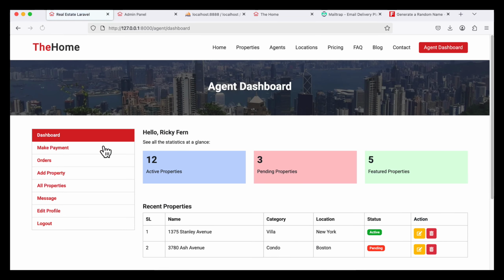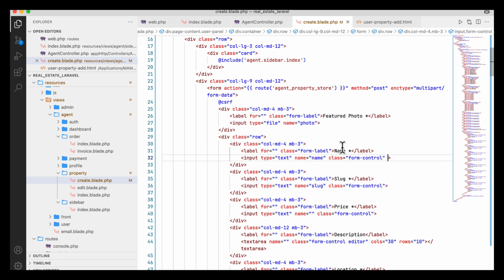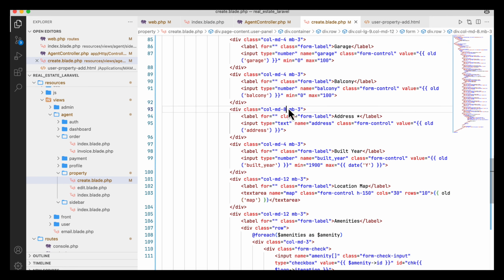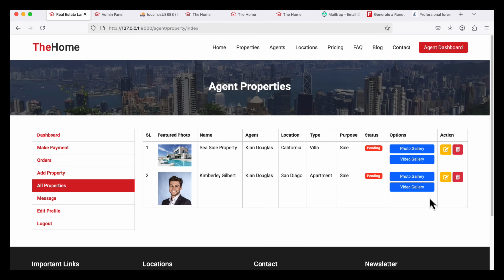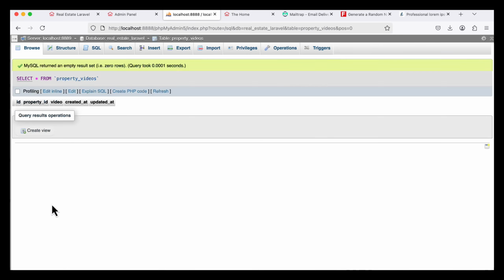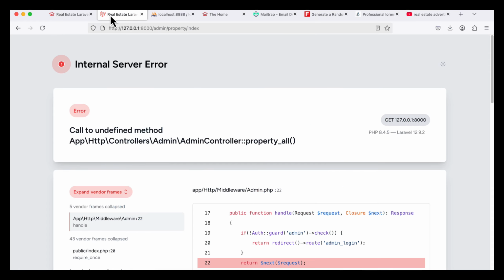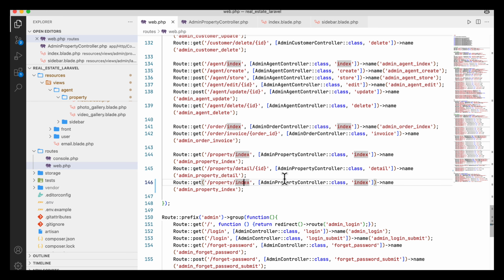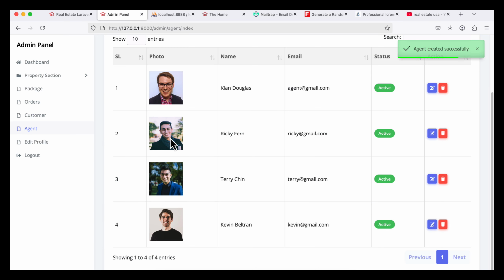Laravel 12 – Laravel Real Estate Project | Step-by-Step Tutorial (Part 7)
In this tutorial series, you’ll learn how to build a real estate web application using Laravel from scratch. We’ll create both the frontend and the admin panel so you can easily manage properties, agents, and other site content. This project will give you practical, hands-on experience in Laravel development for real-world applications.

We’ll be working with Laravel 12 to build a real estate management system project using the latest features available in 2025. Along the way, you’ll learn how to implement CRUD operations, authentication, dynamic property listings, and more — all following best practices.

0:00 - Agent Property Manage
01:45:39 - Admin Panel Properties
02:15:35 - Adding Sample Data, Photos, Videos

✅ Complete Syllabus:
Part 1: Multi Authentication and Admin Panel Template Mastering
Part 2: Front End Template Mastering and Customer Authentication
Part 3: Agent Authentication, Package Section
Part 4: Property Location, Type, Amenity
Part 6: Admin Customer and Agent Manage, Order, Invoice
Part 7: Agent Property Manage, Admin Properties, Add Sample Data
Part 8: Front End Featured Properties, Property Detail, Location, Agent Pages
Part 9: Security Check, Property Search, Wishlist, Messaging System
Part 10: Testimonial, Blog, FAQ